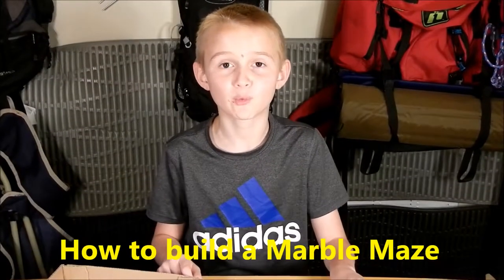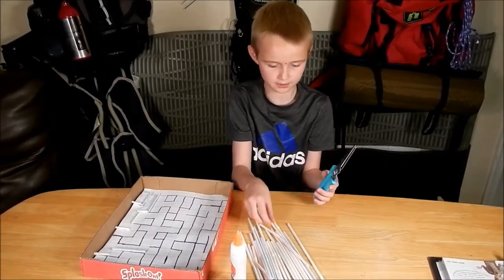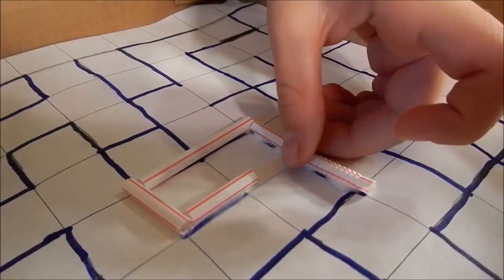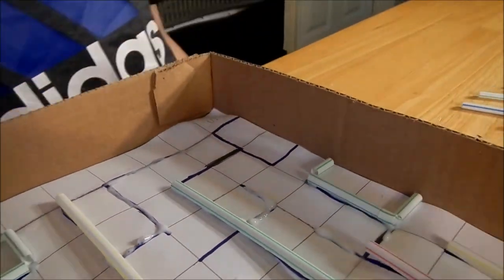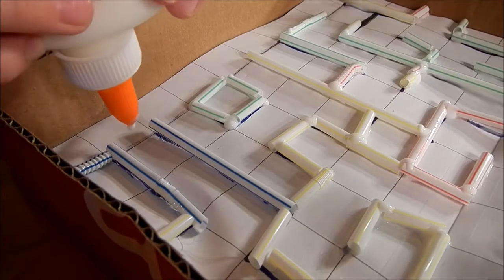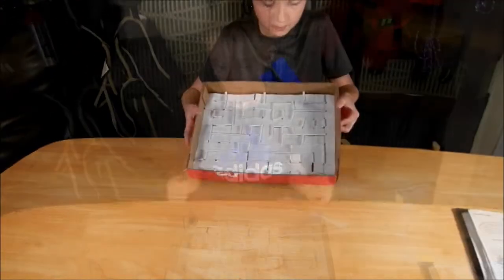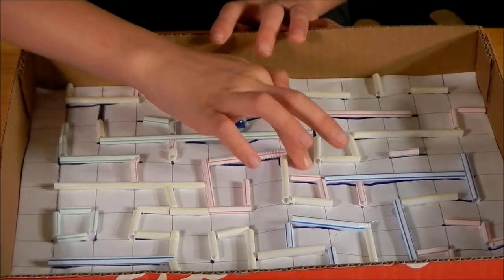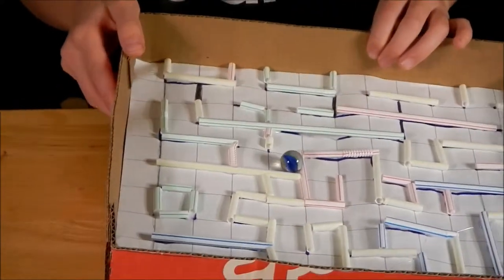How to build a Marble Maze - Cubscout Eric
Eric shows you how to build a marble maze.